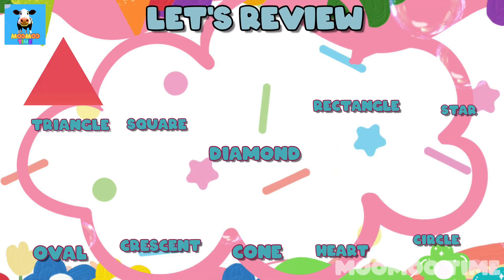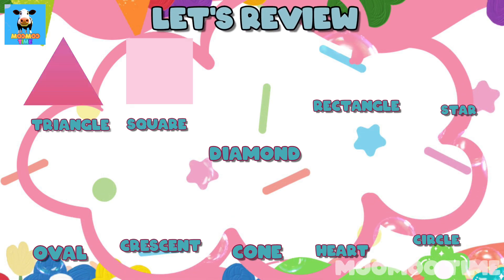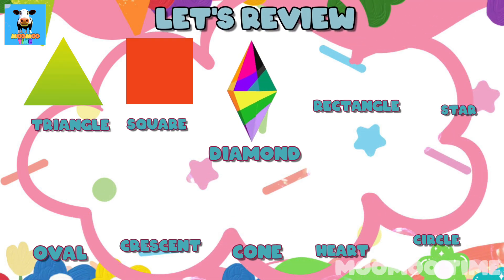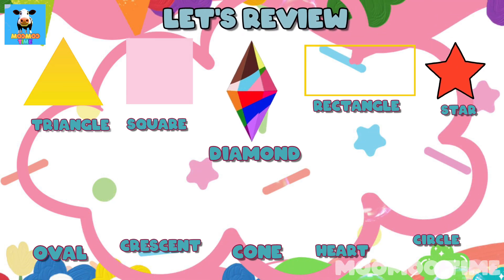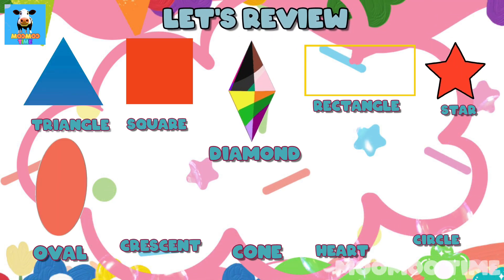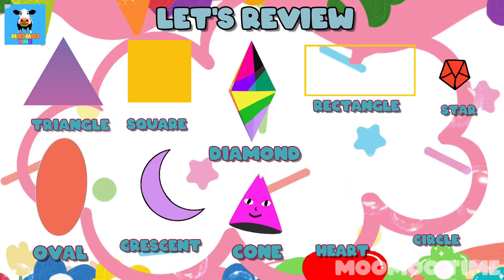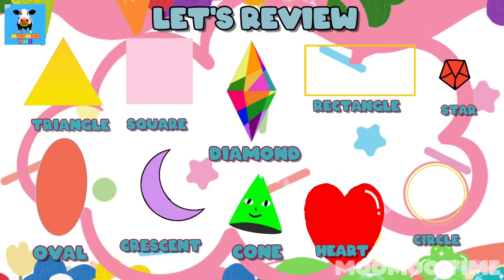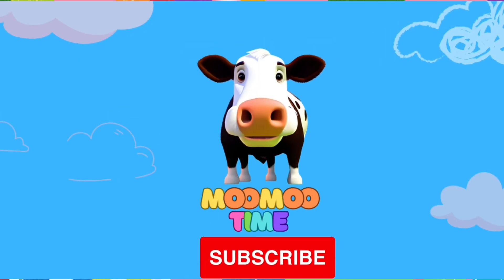Hey kids! Let's learn shapes in a fun way | MOOMOO TIME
Welcome to MooMoo Time! Get ready to embark on a thrilling adventure through the world of shapes. In this video, we will dive deep into the fascinating realm of shapes, exploring their various types and characteristics. From squares and circles to triangles and rectangles, we will learn about each shape through colorful visuals, interactive examples, and engaging activities. Join us as we unlock the secrets of geometry and develop shape recognition skills in a fun and entertaining way. This video is designed to spark curiosity, enhance cognitive abilities, and lay a strong foundation for mathematical concepts. Let's jump in and explore the wonderful world of shapes together!

1. Shapes and sizes
2. Exploring shapes
3. Learning geometry
4. Fun with shapes
5. Shape recognition activities
6. Interactive shape learning
7. Early math education
8. Preschool geometry
9. Colorful shapes
10. Shape sorting and matching
11. Geometric shapes for kids
12. Hands-on shape exploration
13. Shape puzzles and games
14. Creative shape activities
15. Shape recognition worksheets
16. Shapes in everyday objects
17. Teaching shapes to toddlers
18. Geometry concepts for young learners
19. Shape identification and naming
20. Shape art and crafts